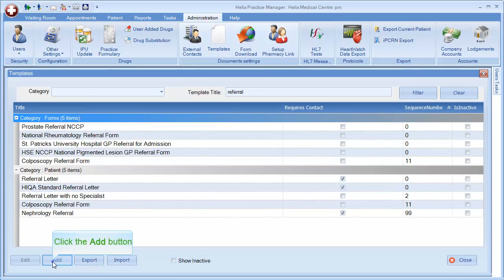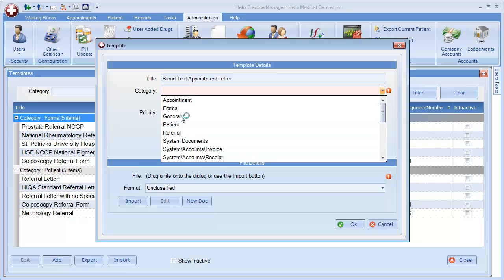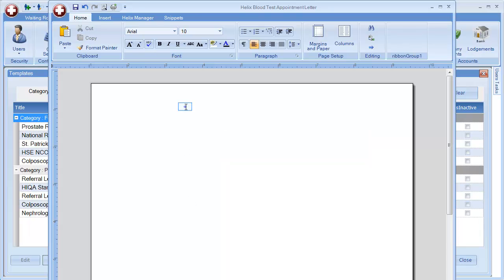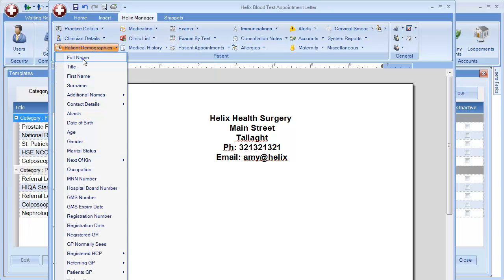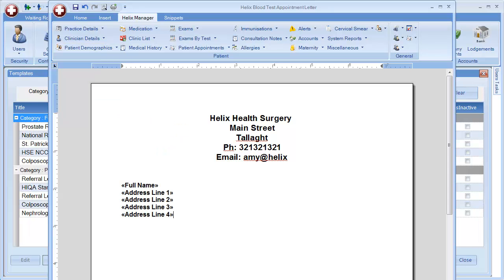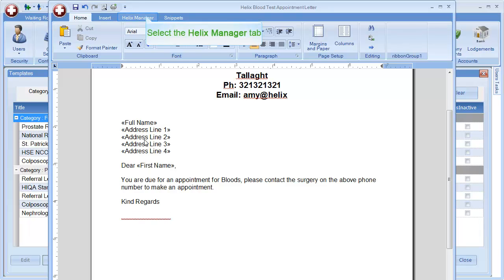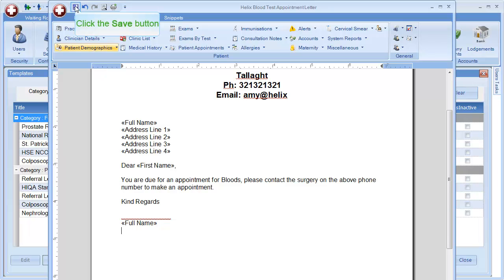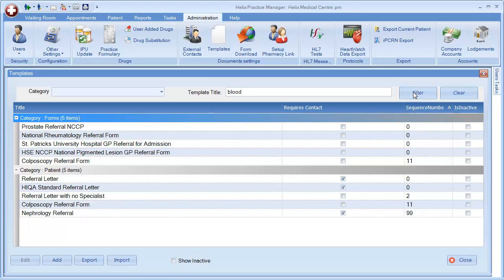Creating a New Letter Template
This video demonstrates how to create a new letter template in HPM.